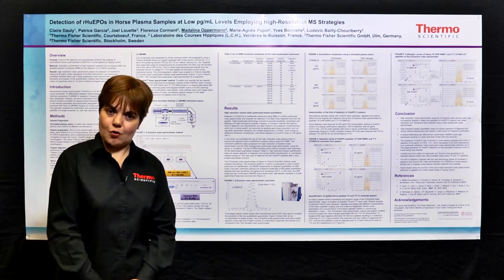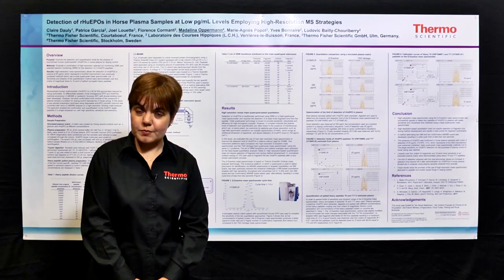Detection of rHuEPOs in Horse Plasma Samples at Low pgmL Levels using High Resolution MS Strategies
Speaker: Madalina Oppermann - Applications Support Manager Omics Europe

Madalina Oppermann presents her scientific poster about improving the detection and quantification limits for the analysis of recombinant human erythropoietin (rHuEPOs) in horse plasma for doping control using the Thermo Scientific Q Exactive mass spectrometer.  The results show the promise of nano-LC-MS/MS analysis on a high-resolution Orbitrap mass analyzer confirm and quatify the rHuEPO target peptides in a single analytical run, with high specificity, sensitivity and resolution.

Identify, quantify and confirm with unmatched confidence using the Thermo Scientific* Q Exactive mass spectrometer. This benchtop LC-MS/MS combines high-performance quadrupole precursor selection with high-resolution, accurate-mass (HR/AM) Orbitrap detection to deliver high performance and tremendous versatility.